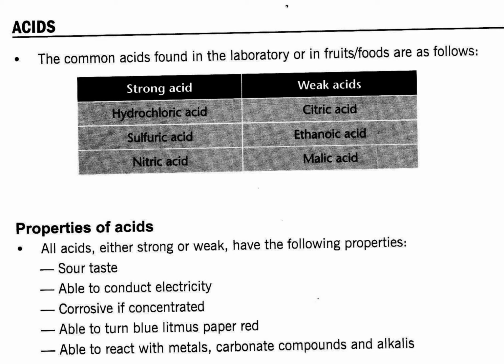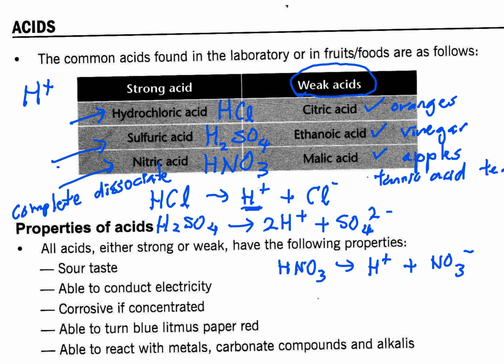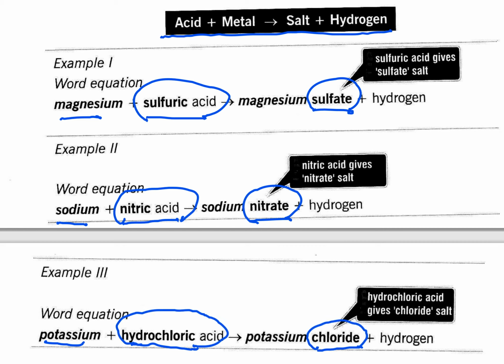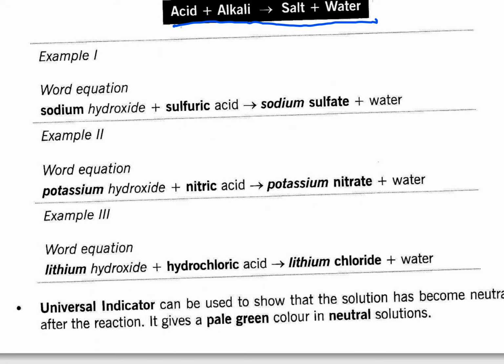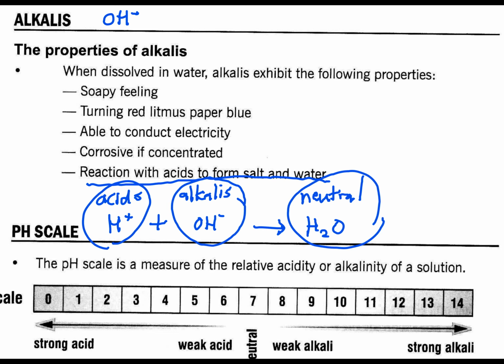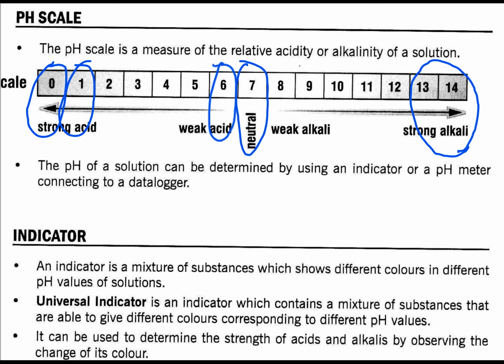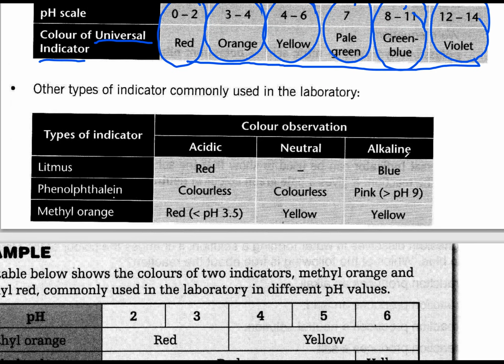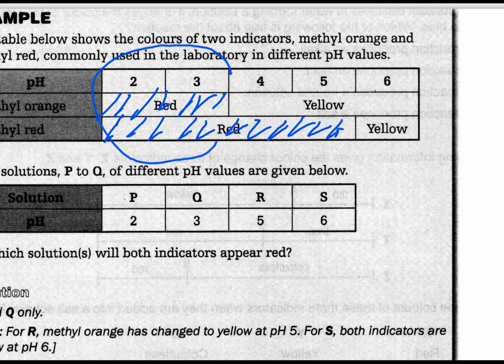sec 2 week 2 acids alkalis